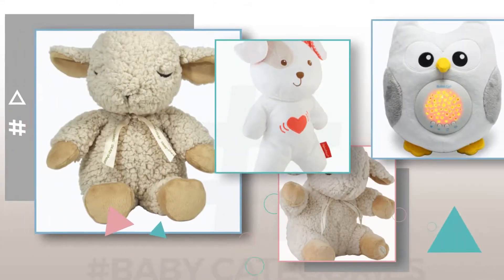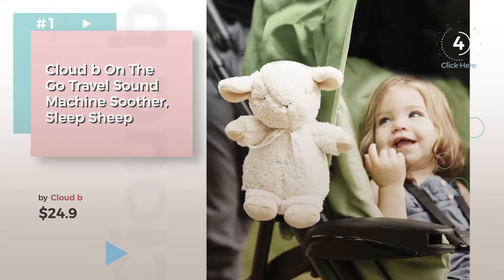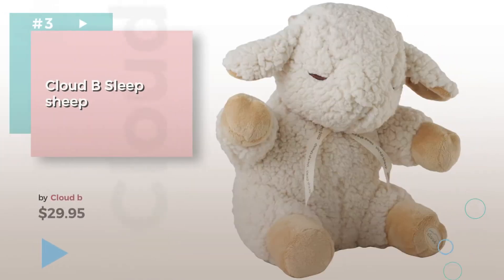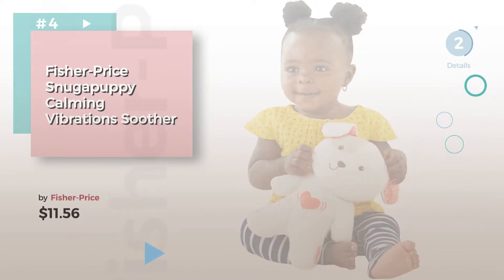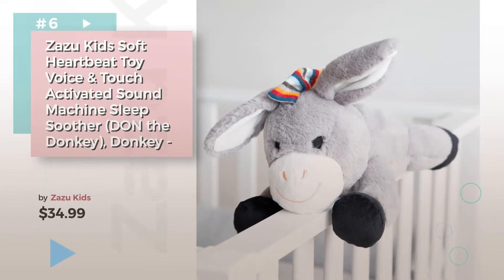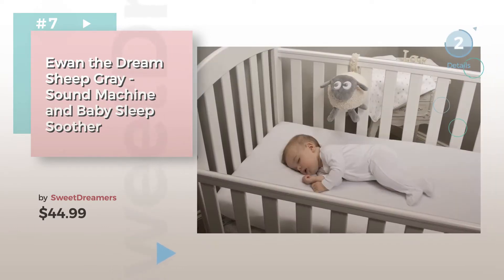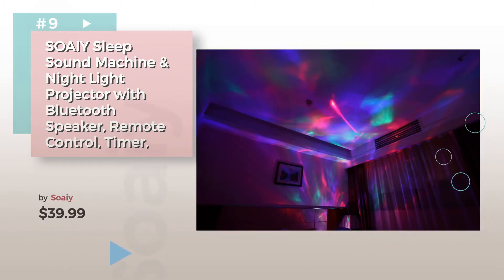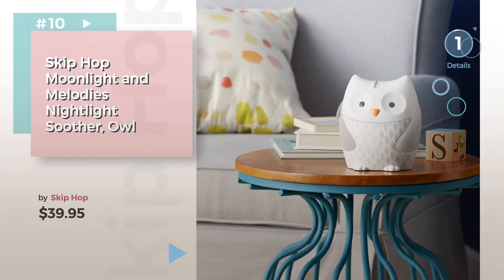Sleep Soothers Best Sellers Collection // Nursery Decor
+ Sleep Soothers Best Sellers Collection

Cloud b On The Go Travel Sound Machine Soother, Sleep Sheep by Cloud b

Bubzi Co Baby Sleep Aid Night Light & Shusher Sound Machine & Baby Gift, LED Star by Bubzi Co

Cloud B Sleep Sheep by Cloud b

Fisher-Price Snugapuppy Calming Vibrations Soother by Fisher-Price

Whisbear Baby Sound Machine - The Best Sleep Soother on the Market - No More Sleepless by Whisbear

Zazu Kids Soft Heartbeat Toy Voice & Touch Activated Sound Machine Sleep Soother (DON the by Zazu Kids

SweetDreamers ewan the dream sheep - grey by SweetDreamers